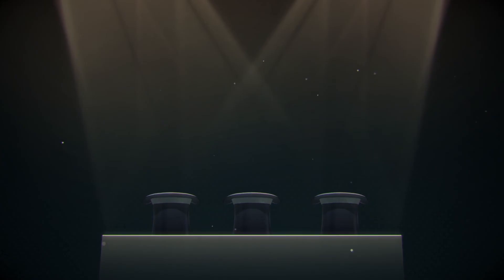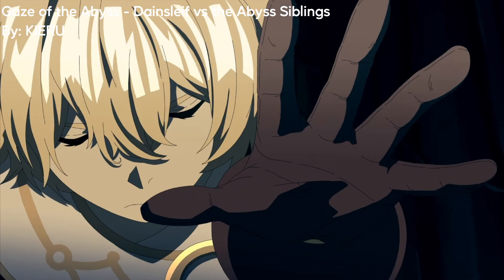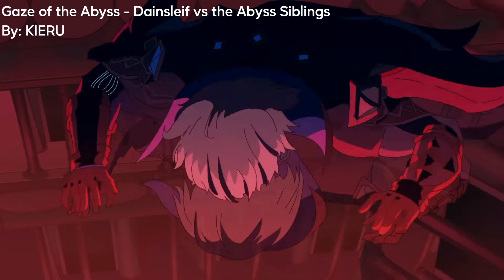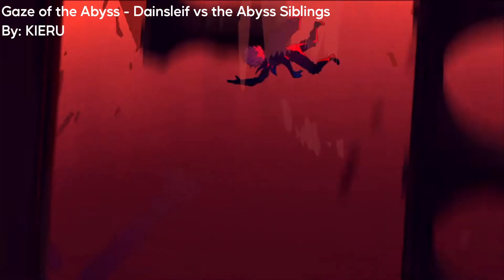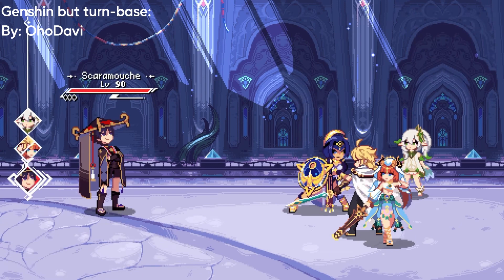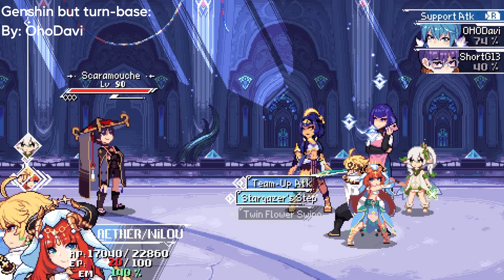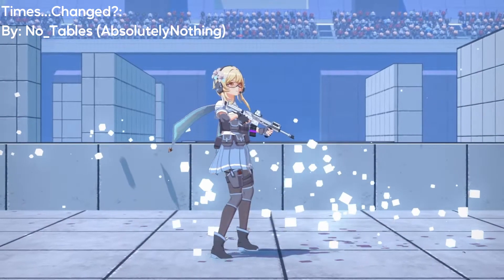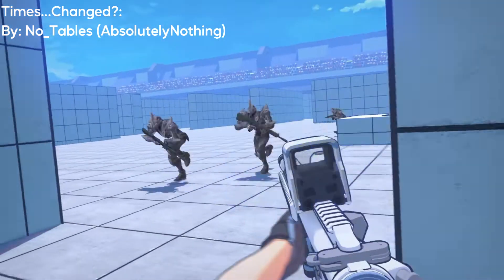Incredible Fan-Made Genshin Animations from HoYoFair2023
Check out the full animations from these creators.

0:00 Gaze of the Abyss - Dainsleif vs the Abyss Siblings
 By: KIERU
1:35 Genshin but turn-base
By: OhoDavi
2:47 Times...Changed?
By: No_Tables (AbsolutelyNothing)